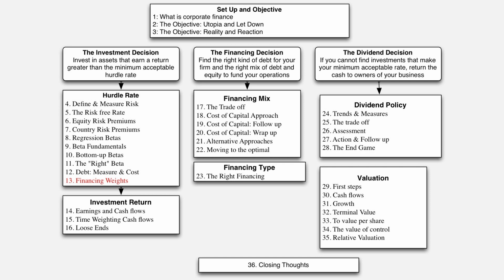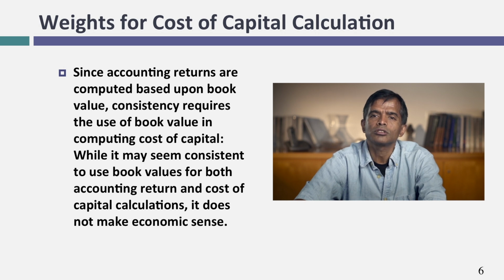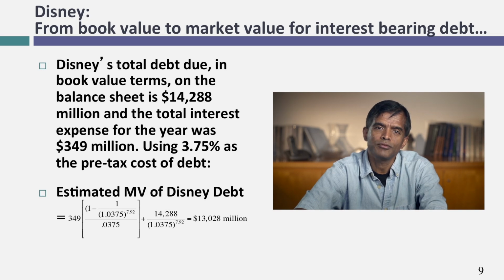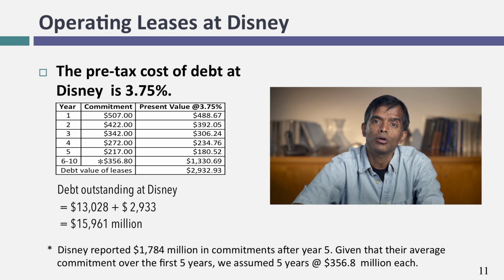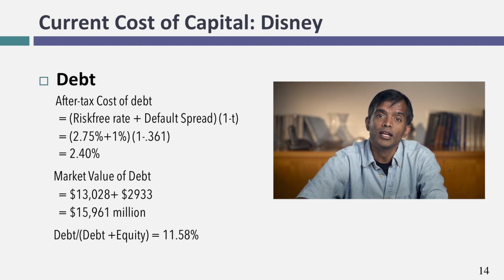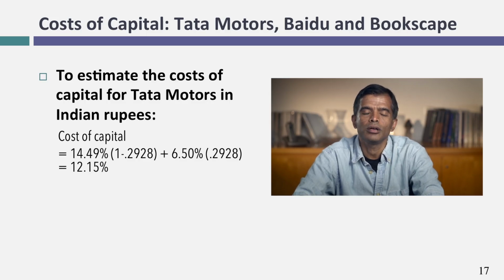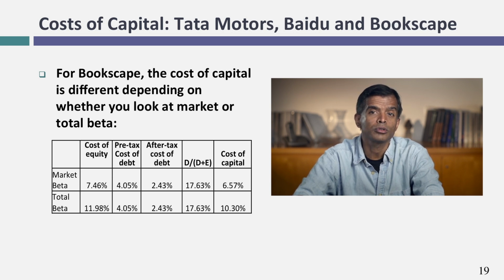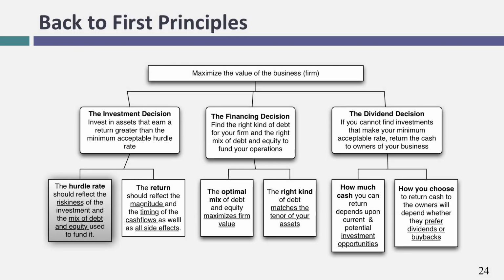Session 13: Estimating Hurdle Rates- Financing Weights & Cost of Capital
Determine the weights to use in estimating a cost of capital & how it differs from a cost of equity